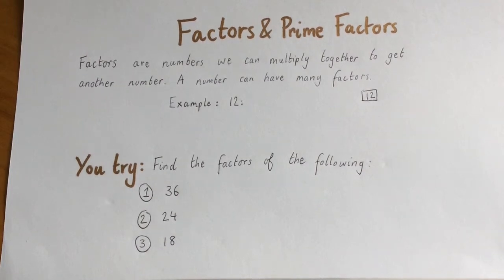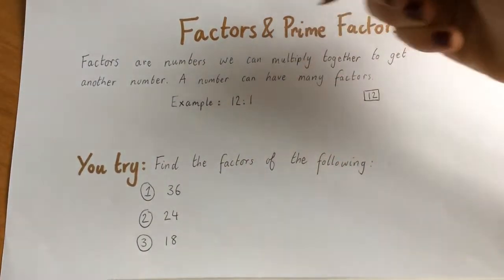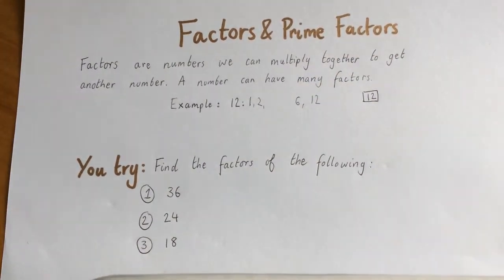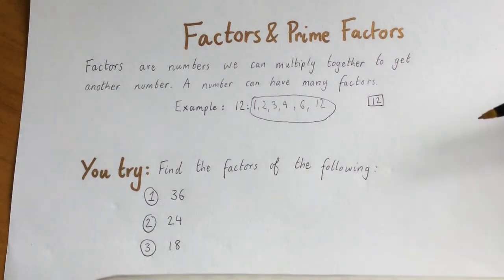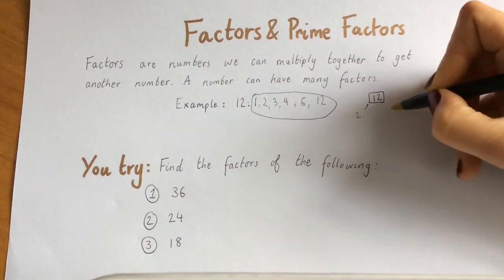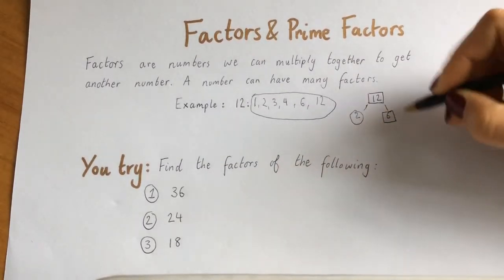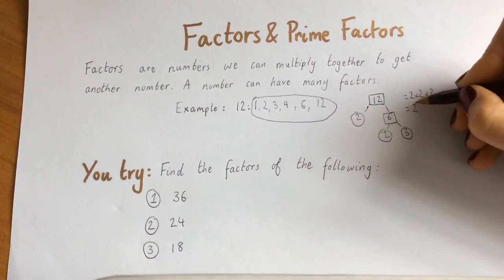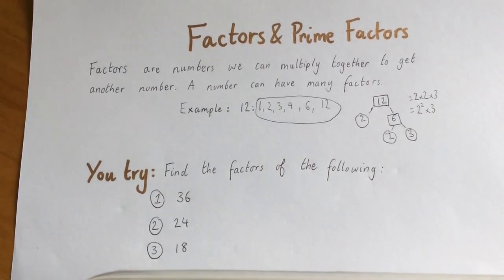Factors and Prime Factors